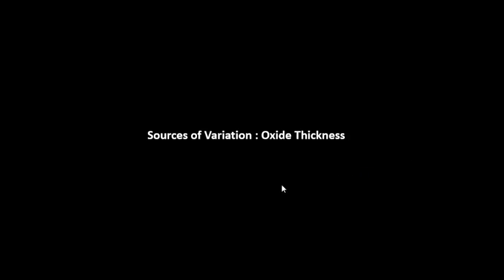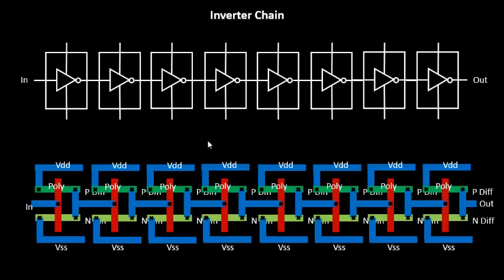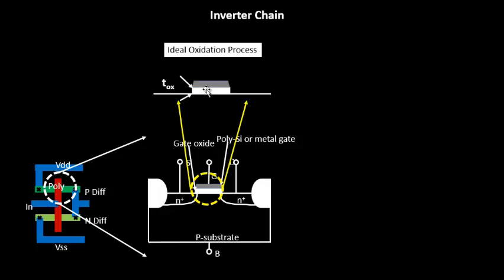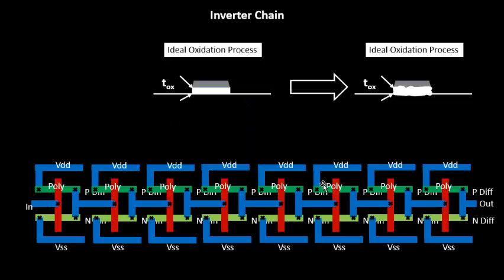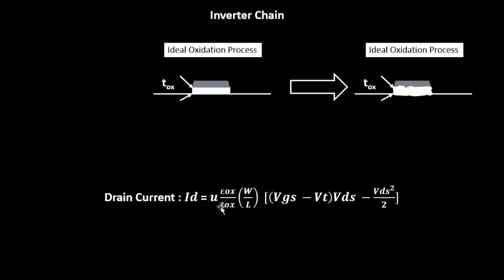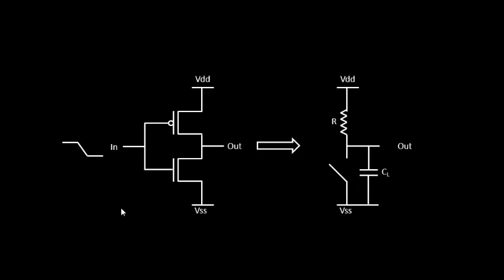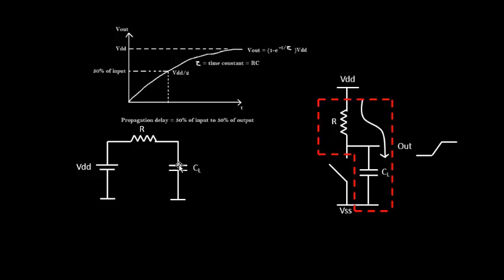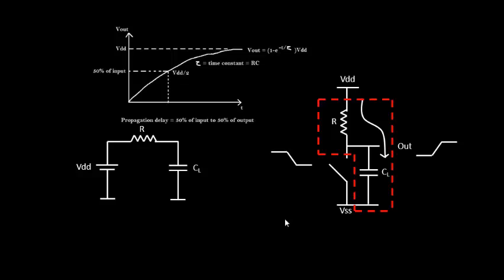What is the Oxidation And Delay-Resistance Relationship?? Learn @ Udemy- VLSI Academy